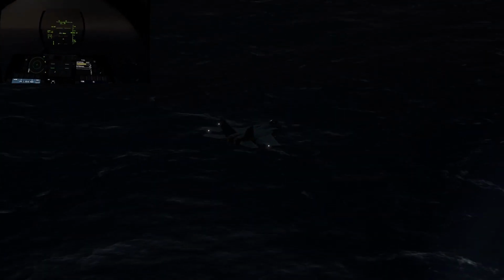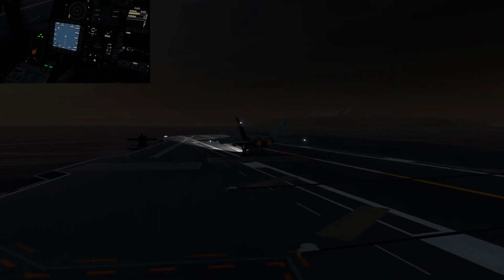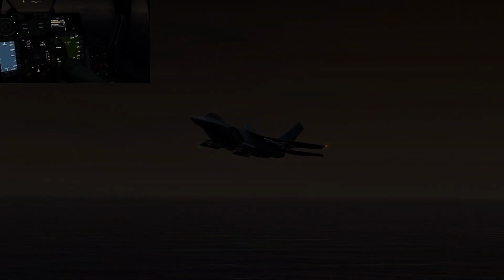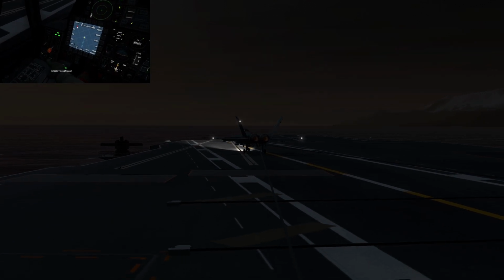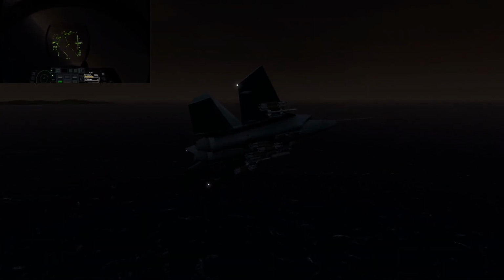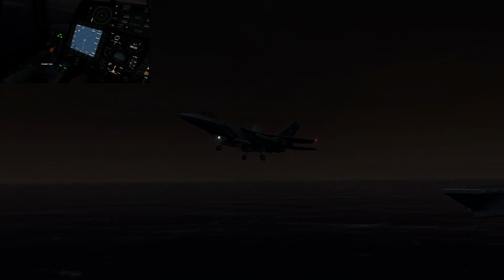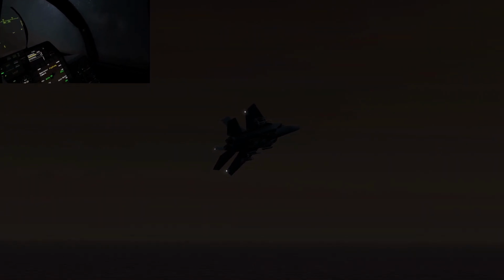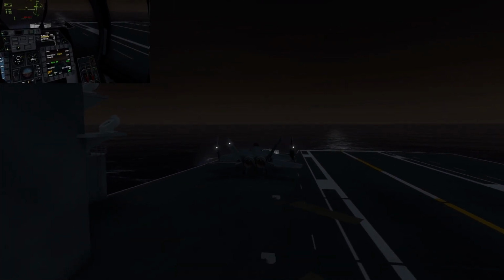VTOL VR Carrier Landing Practice At Night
Just some night time carrier landing practice.